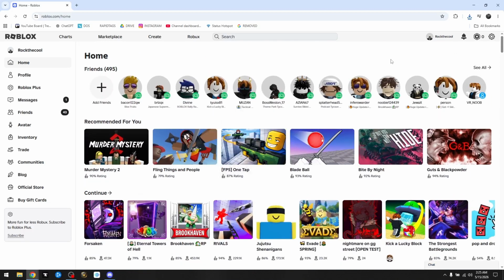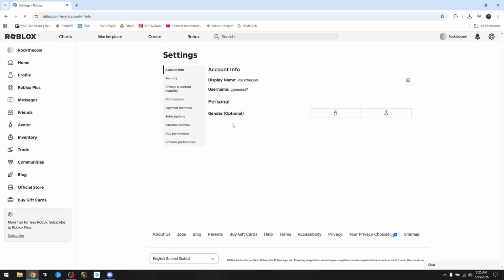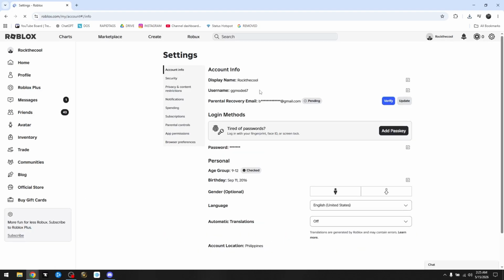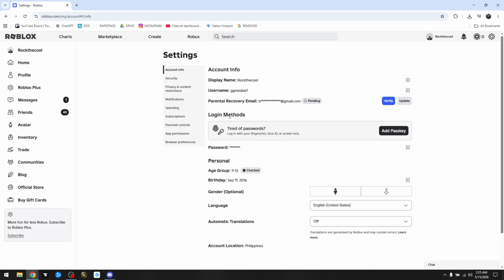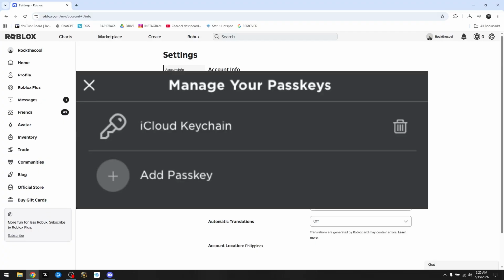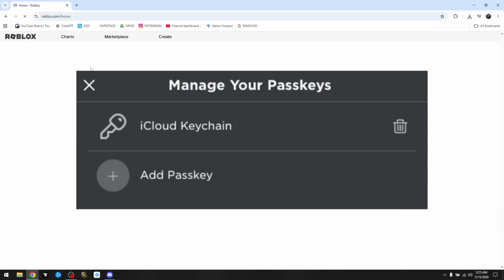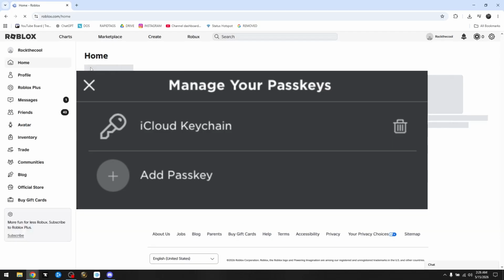HOW TO REMOVE ROBLOX PASSKEY 2026! (FULL GUIDE)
In this video, I am going to show you how to remove passkey in Roblox using mobile or PC devices. Learn how to disable Roblox passkey login, manage account security settings, and switch back to password authentication easily. This tutorial also covers Roblox security and account recovery tips.